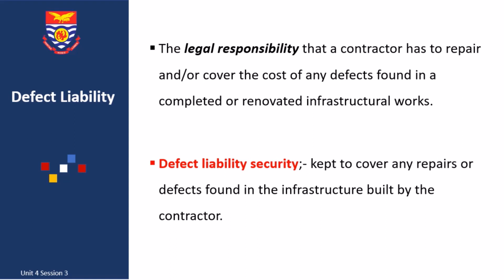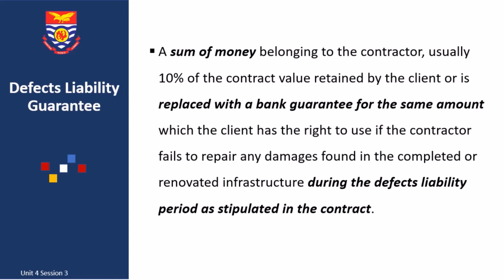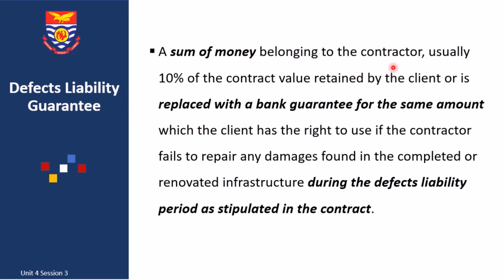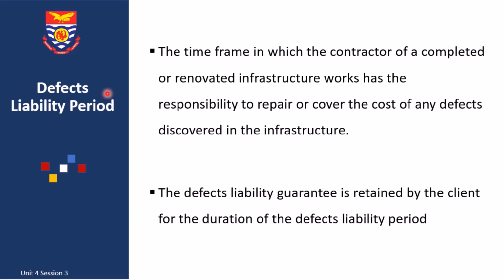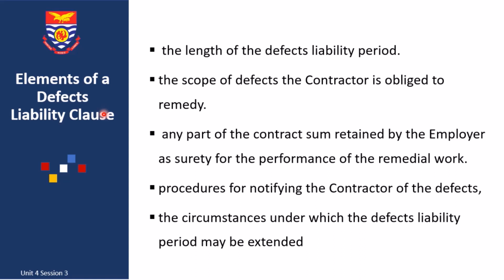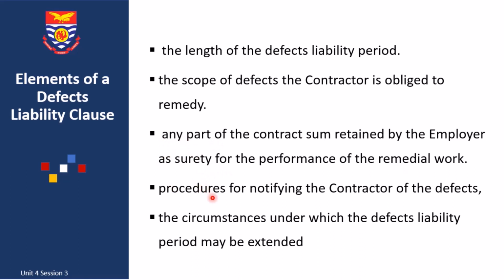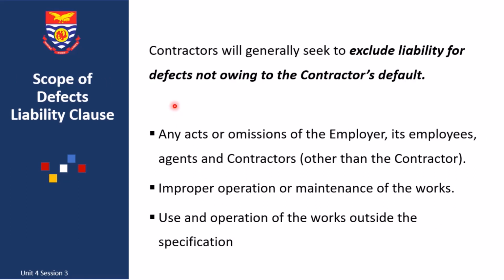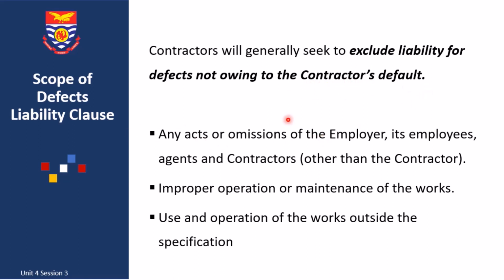Public Sector Procurement Unit 4 Session 3